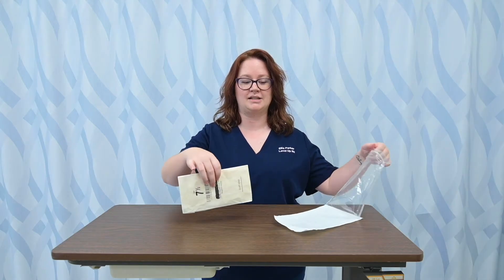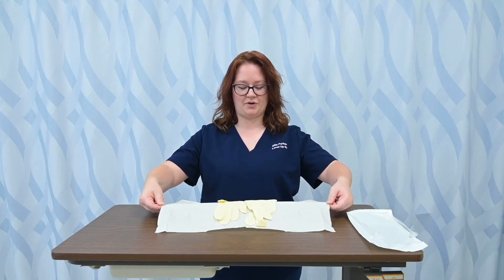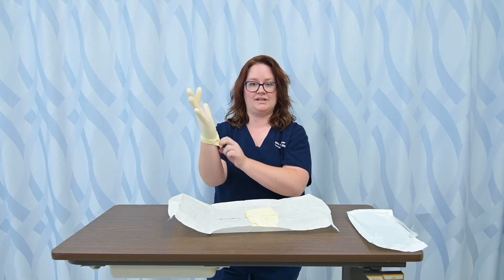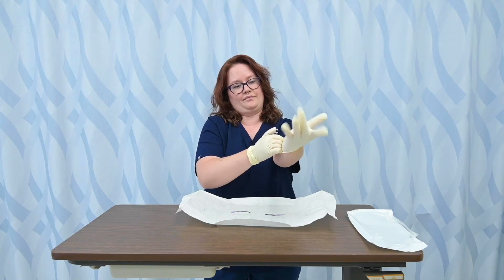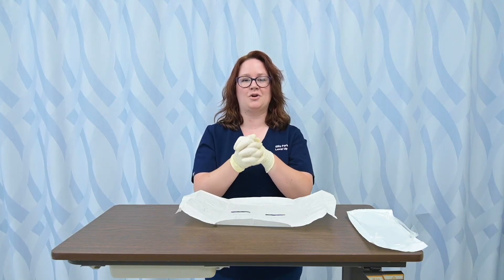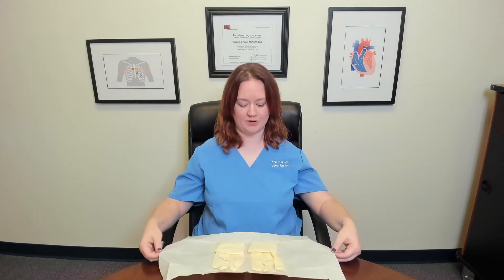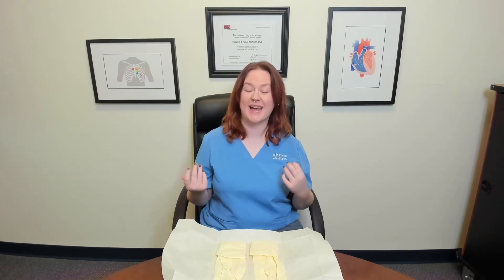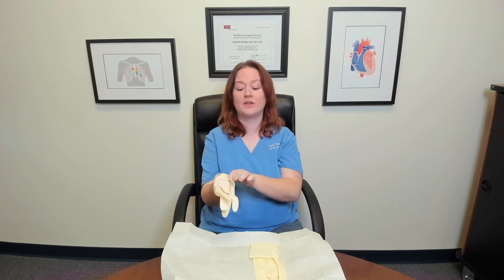Sterile Gloving: Clinical Nursing Skills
Ellis demonstrates how to don (or put on) sterile gloves. After the initial demonstration, Ellis provides some additional tips on how to remain sterile while sterile gloving.

00:00 What to expect
00:30 Getting started
1:05 Opening the package
1:33 Donning the gloves
2:54 Additional tips for sterile gloving

🚨 Reminder: shipping deadlines are looming 👀
🎁 Regular Shipping: Order by Friday, December 15
🚀 Expedited Shipping: Order by Monday, December 18